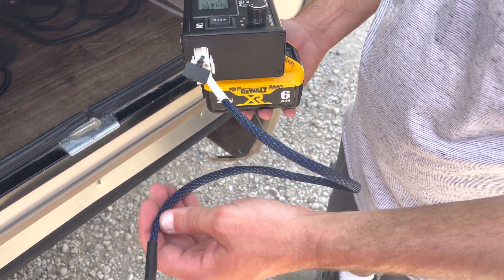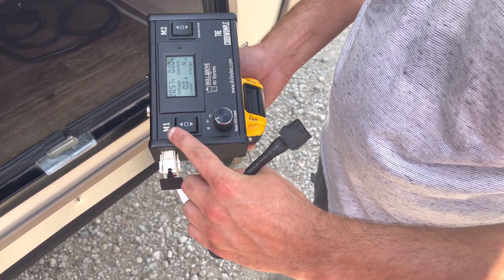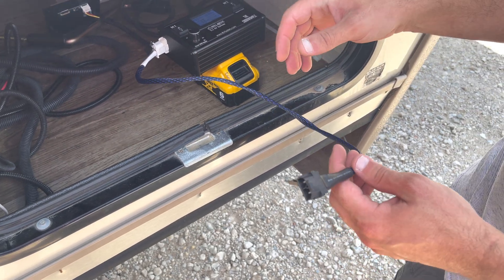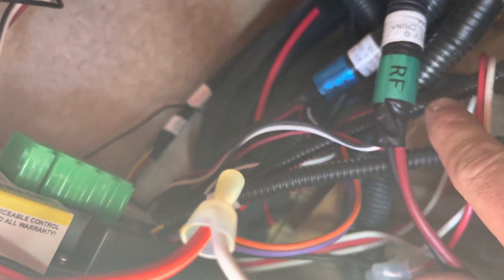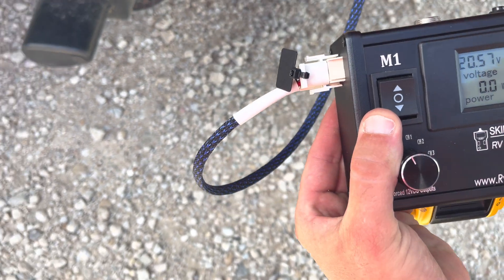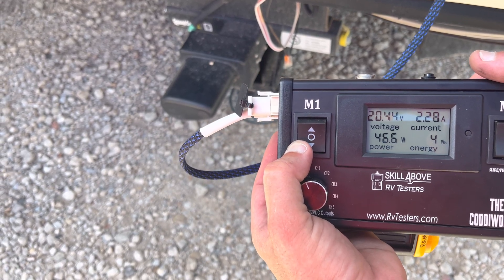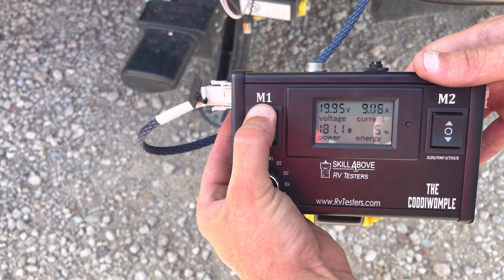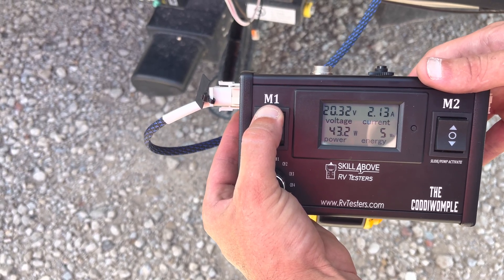CODDIWOMPLE ground control 3.0 adapter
This video demonstrates the use of the Ground Control 3.0 adapter with CODDIWOMPLE.